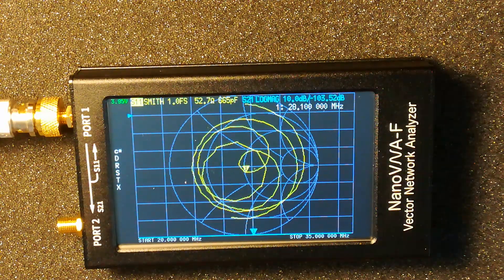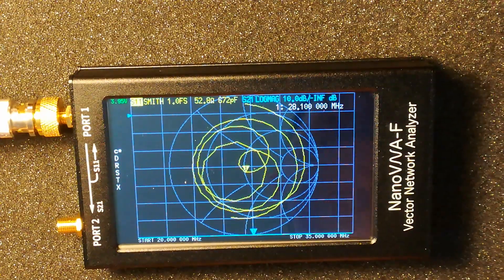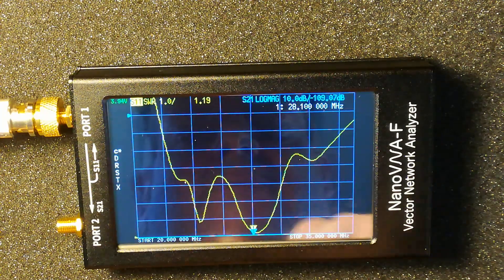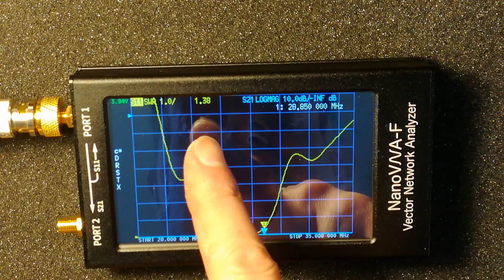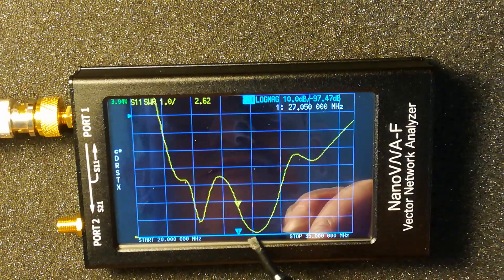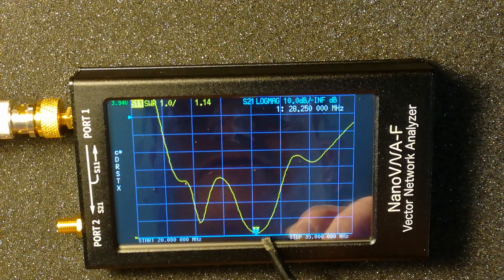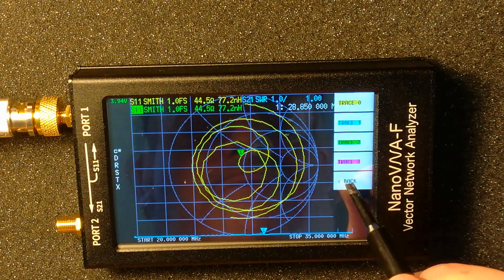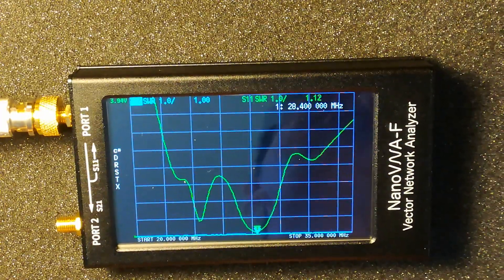Gw0wvl trying out a Nano VNA -F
I've bought myself a Nano VNA-F version , Only had it a day so really just getting used to its many functions , Gets a vswr curve of my homemade 3 element Yagi antenna for 10 MTRS .